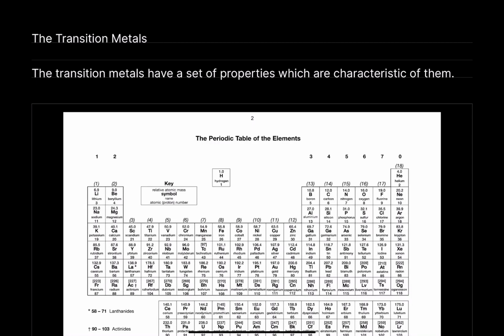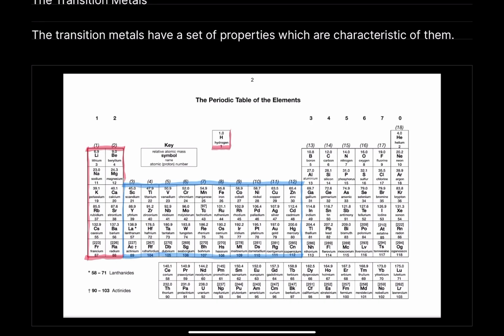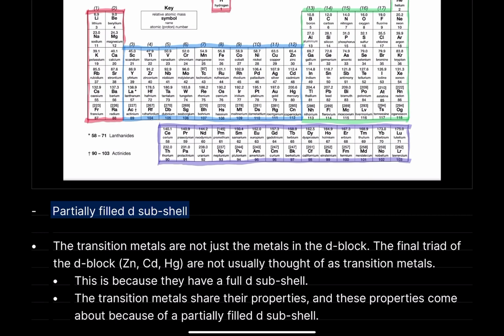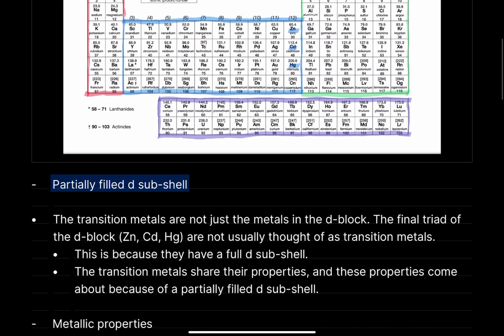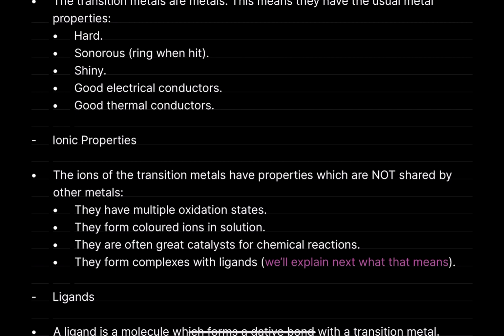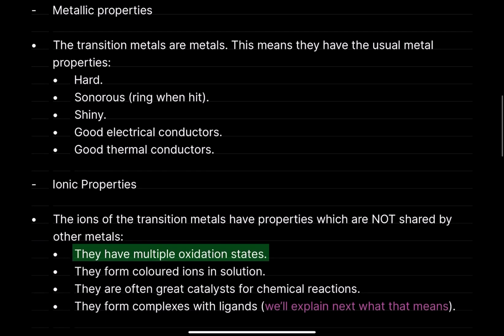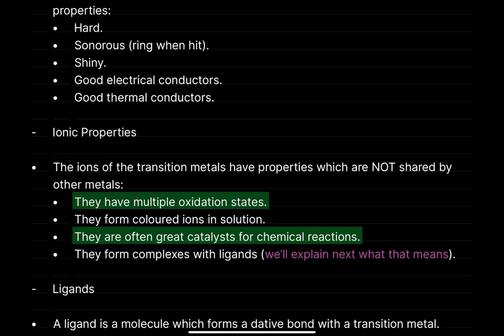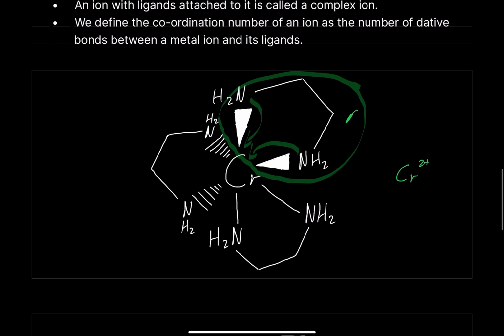AQA A-Level Inorganic Chemistry | General Properties of Transition Metals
The resource for this video is Seneca learning thumbnail by: @SPARKZ_HD